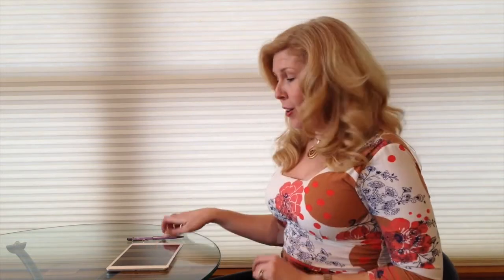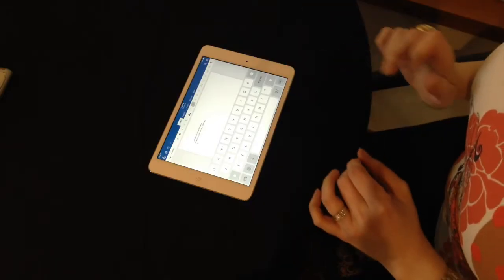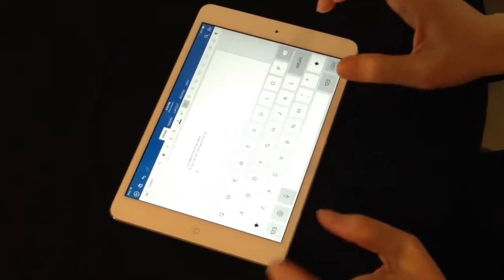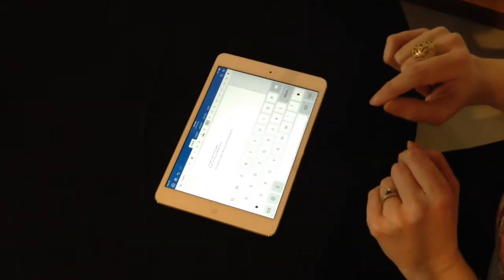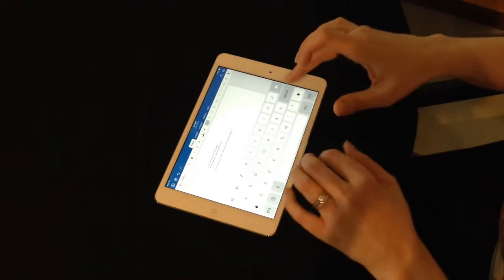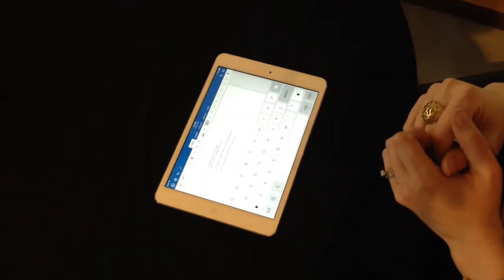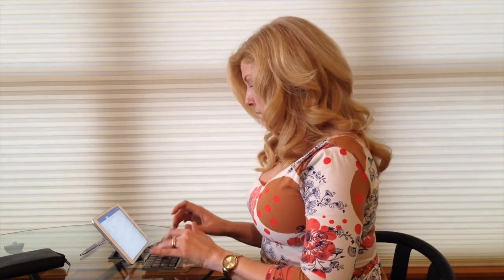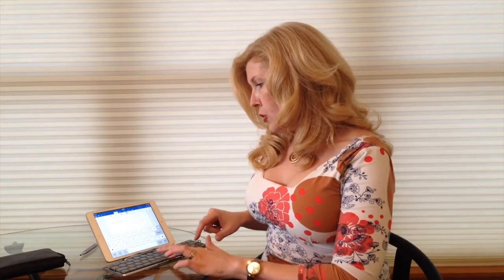The Secret to Typing on an iPad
Mobile Musings with Sierra Modro

I can type nearly as fast onscreen as I can on a keyboard. I reveal my secrets in the video.

As a bonus, I also discuss the ThinkOutside Stowaway Bluetooth Keyboard.

ThinkOutside iGo Stowaway keyboard